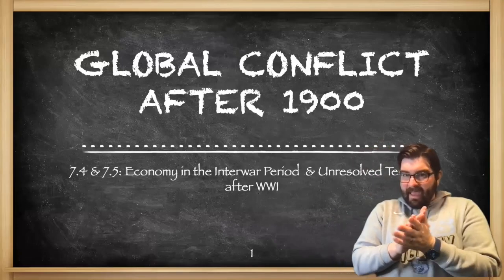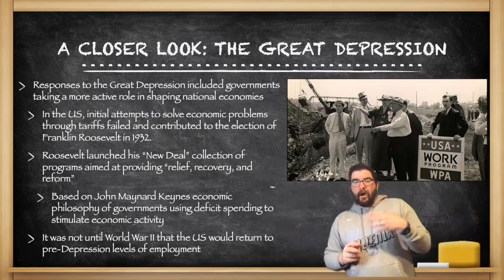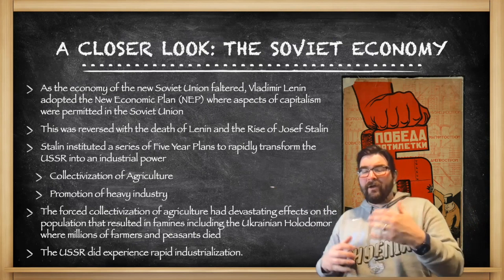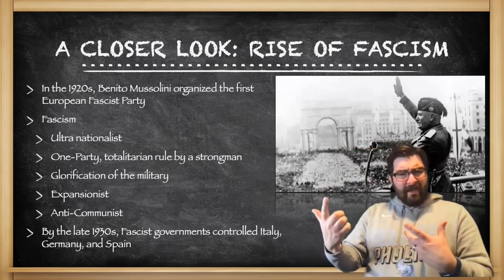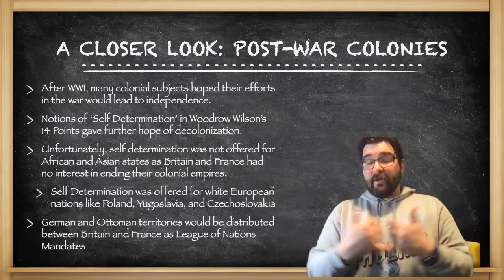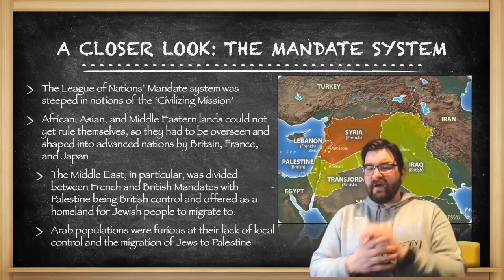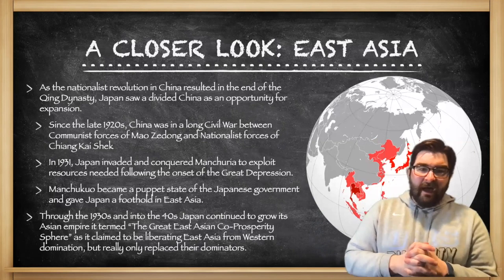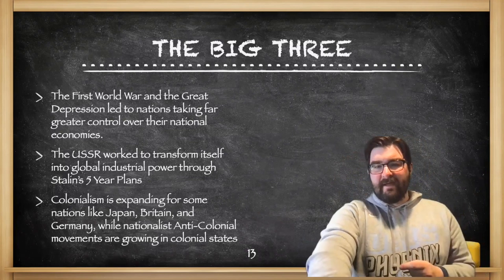AP World: Modern-7.4 & 7.5-The Interwar Years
Shameless plug for my son's band (he's the drummer) 7.4 & 7.5 of the AP World CED